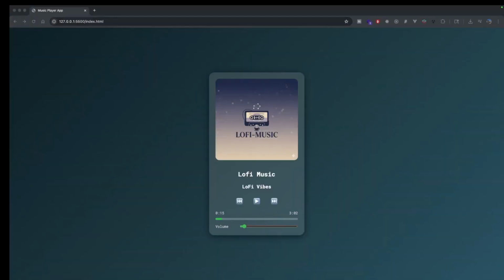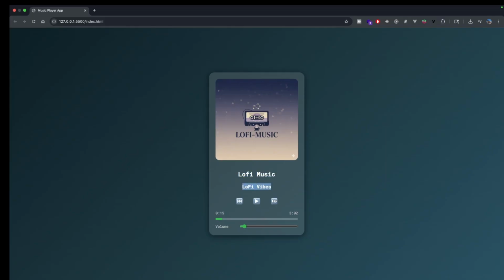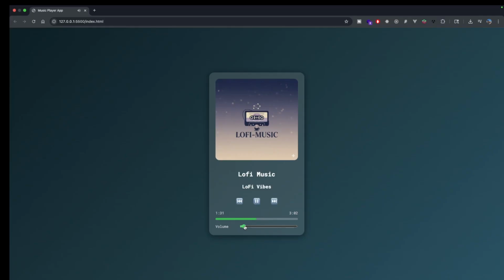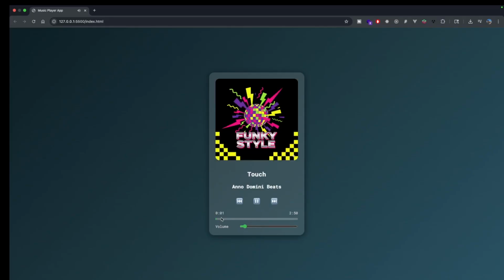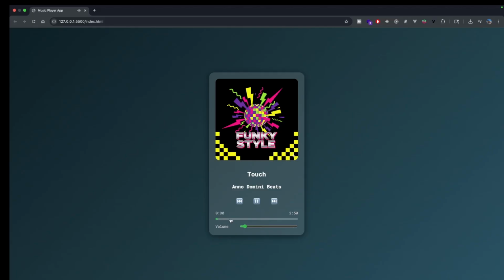Music Player App Live Demo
How to create a Music Player application with HTML, CSS and JavaScript step by step for beginners

✨ What you’ll learn:
- Use of timeupdate event on Audio API
- How to manipulate songs with Audio API
- Add JavaScript Logic to jump between songs
- Manipulate time percentages

ℹ️ About:
In this video I am going to show you how to create a MP3 Music Player App, so in this way you can play your favorite songs and listen to them as much as you want.